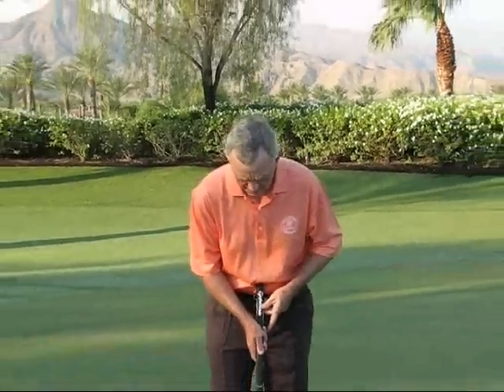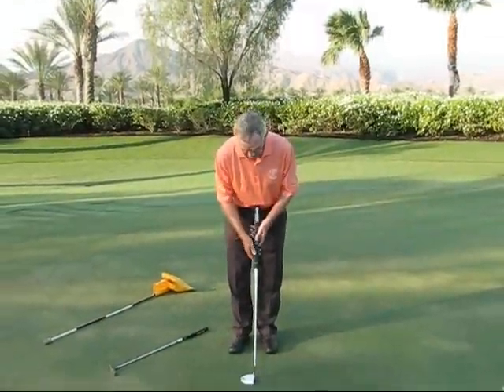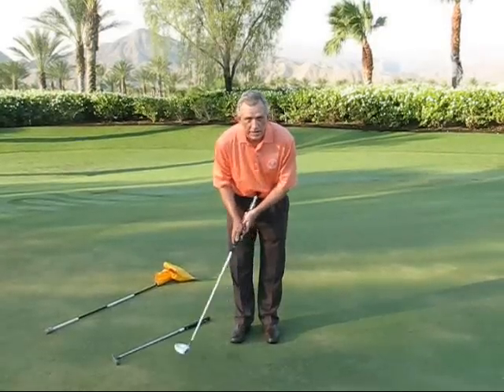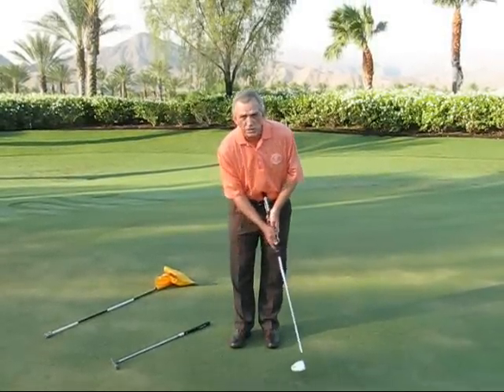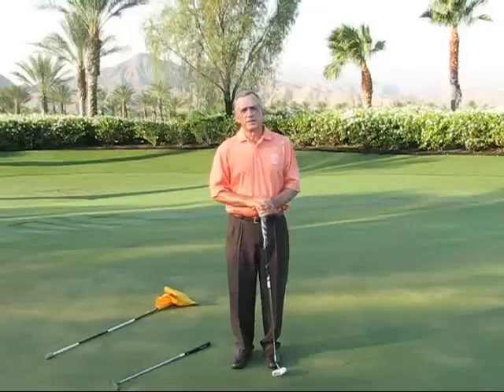Bill Harmon Golf Lesson Jan 2012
Latest Video Lesson from Bill Harmon